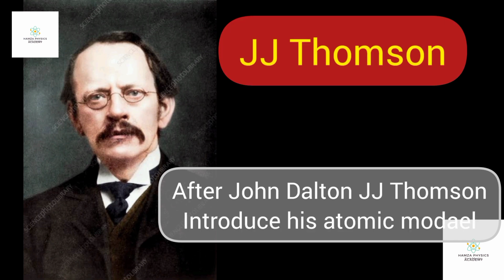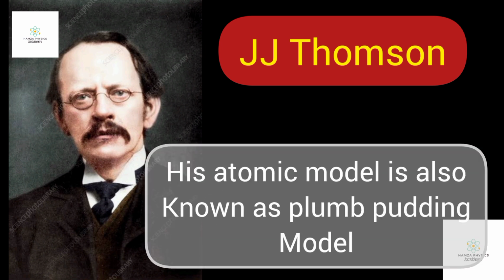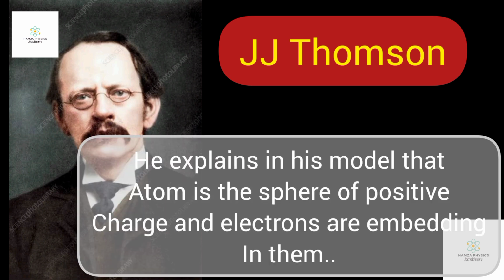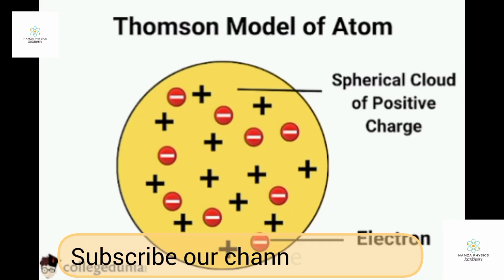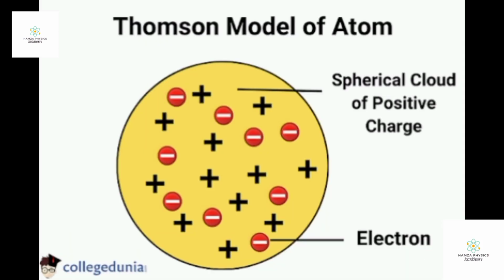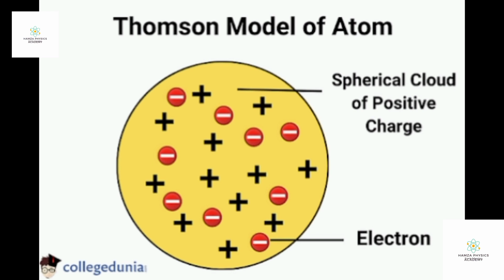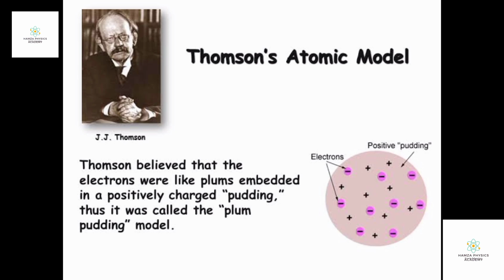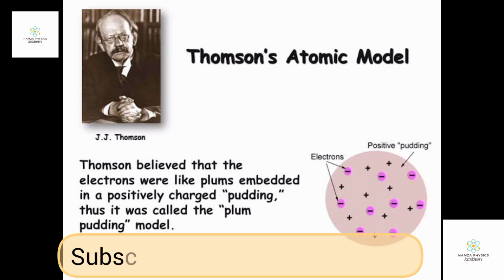what are the Different Atomic models? | History of atomic theory/ Atomic models/Atomic structure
in this lecture we will talk about..
• The basic structure of the Atom

• Democritus atomic theory

•John Dalton atomic theory

• JJ Thomson atomic model

• plum pudding model